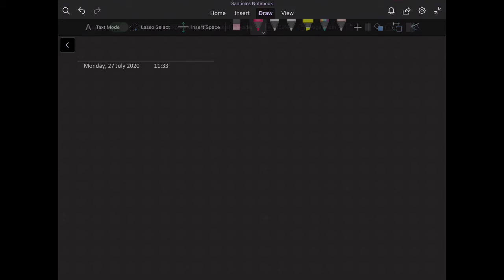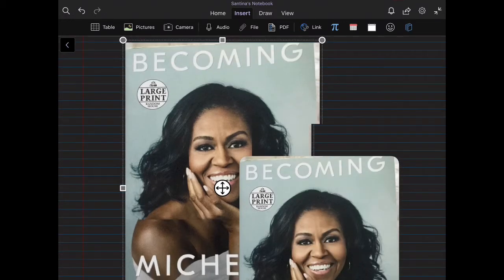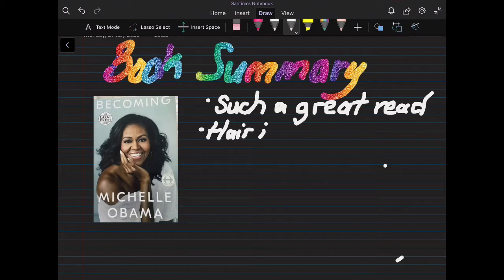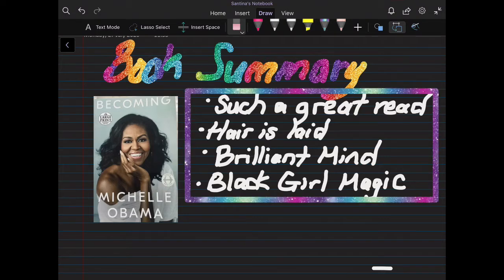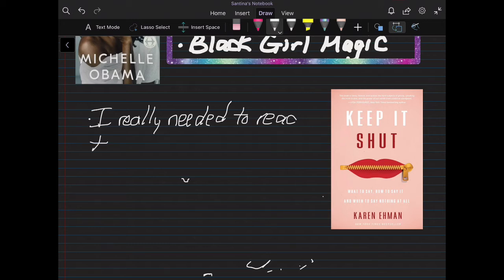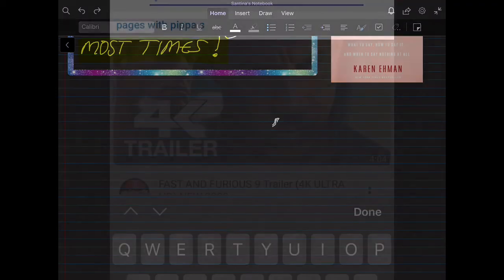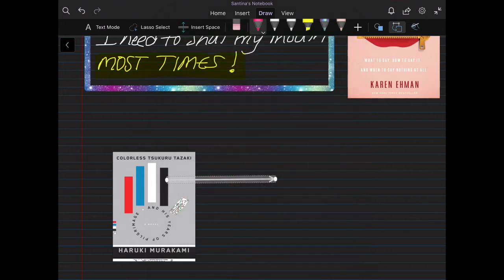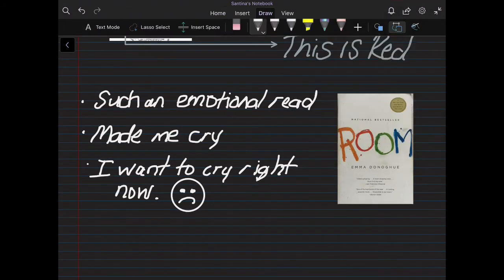How To Take Digital Notes On Apple iPad | Handwriting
In this video, I will be showing you how I take digital handwriting notes using my iPad. I am a beginner but my handwriting is getting much better! It was lots of fun making this video and I am actually getting more comfortable with the stylus. It’s very useful for keeping notes that are easy to read, digital notes save the environment, you won’t ever lose them and they are a great study tool.

My Children’s Books that I authored :)

My name is Pippa. I am a 20 something ish educator and counselor. Pages with Pippa explores the pages of my life as well as others through books, newspapers, articles etc. I loveeee reading and decided to share my love with anybody that wishes to listen. I love to travel and before I could travel and now that I’m unable to, books were always and continue to be my transportation around the world.